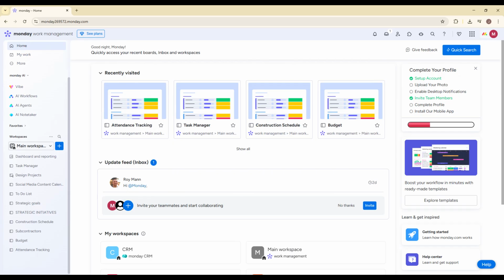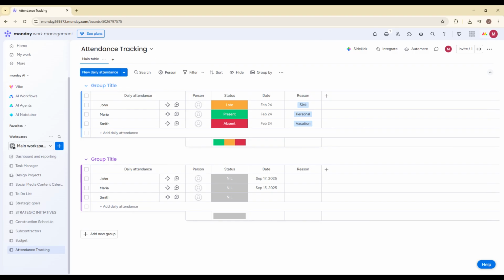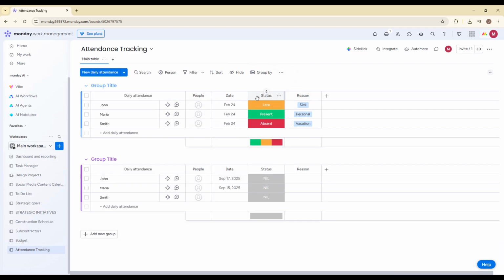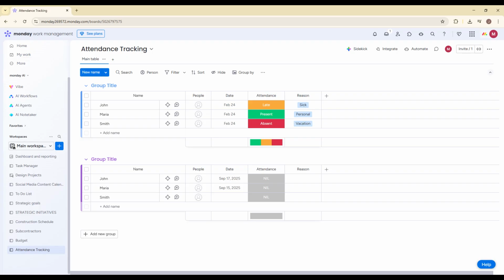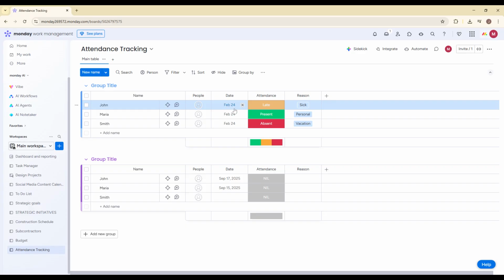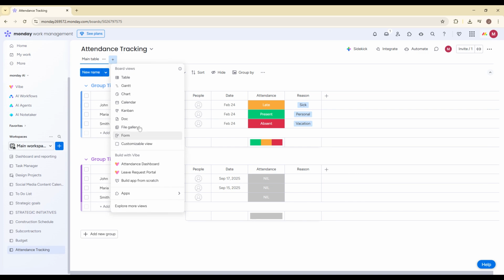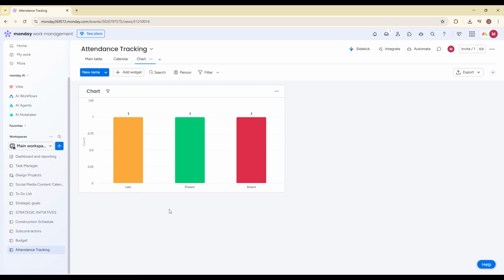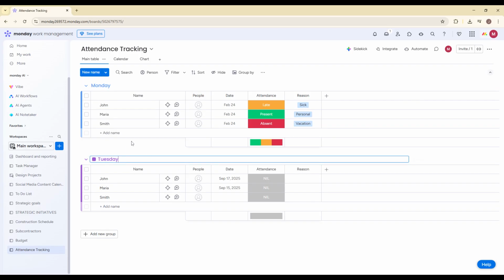How To Track Attendance In Monday.com (2026 Easy Guide)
Learn how to track attendance in Monday.com step by step. Create an attendance board, add the right columns, record daily entries, and visualize attendance with calendar and chart views.

Timestamps:
0:00 Introduction
0:42 Create a New Attendance Board
1:28 Add Required Attendance Columns
2:32 Add Attendance Records
3:34 Use Calendar, Chart & Dashboard Views